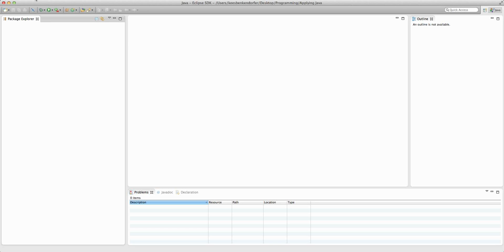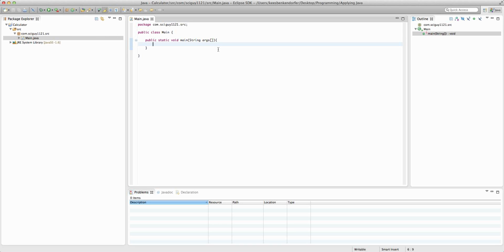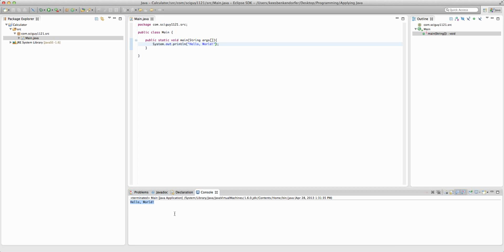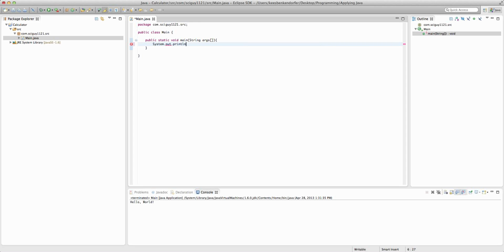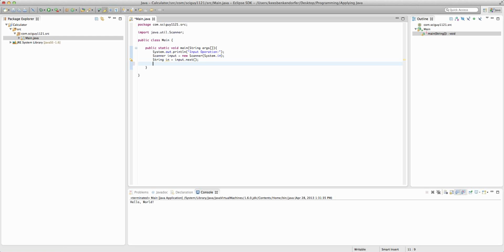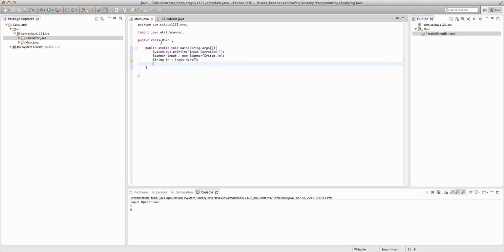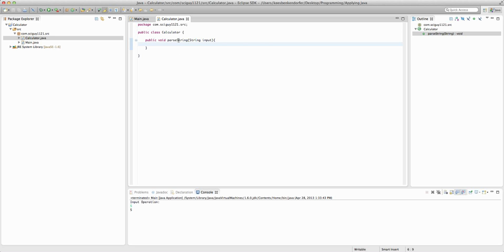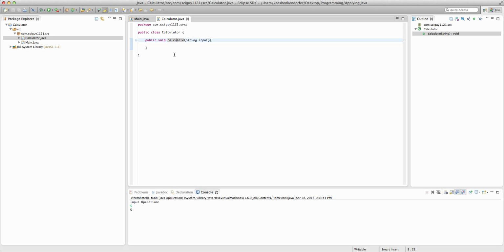Applying Java: Calculator Part 1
Hello, and welcome to Applying Java. Applying Java is a series in which I teach beginning Java users how to apply their knowledge to useful programs. This video is part 1 of a set of tutorials in which I teach you how to make a basic calculator program. In these videos, I assume that you have a basic understanding of Java, and that you are using the Eclipse IDE. If you have problems with code, please refer to the source code before contacting me.